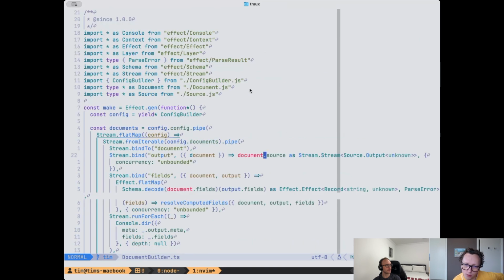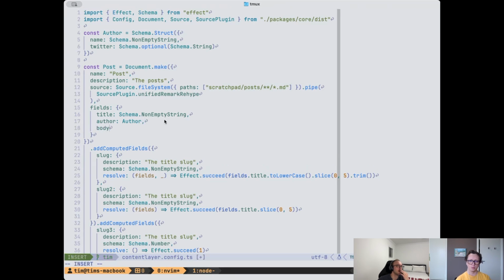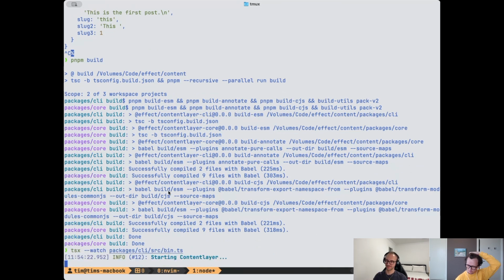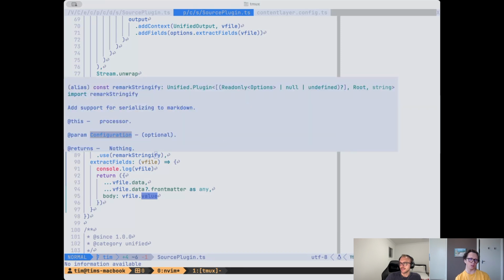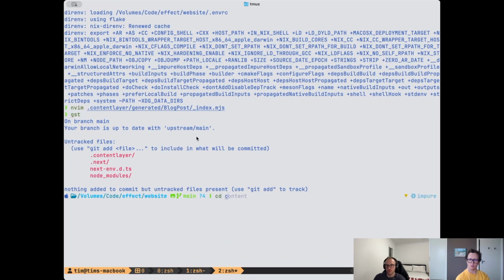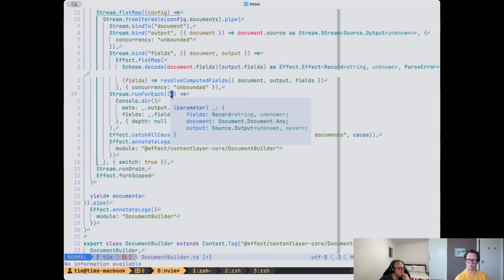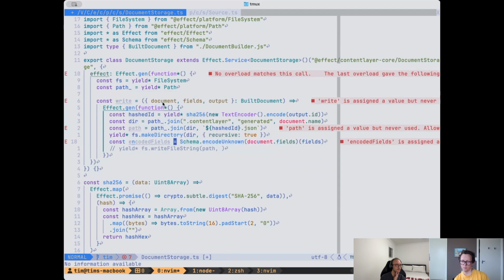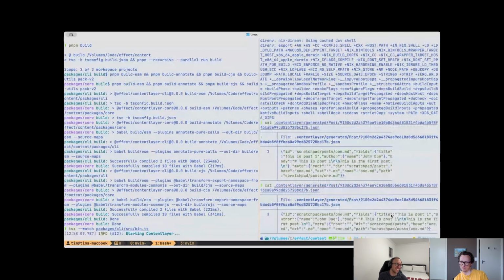Rebuilding Contentlayer w/ Effect (Part 8)